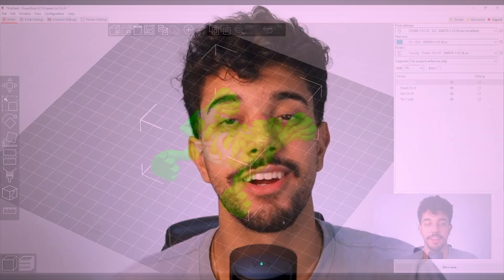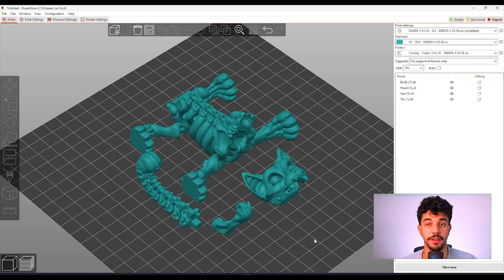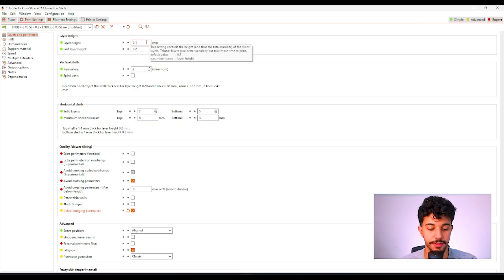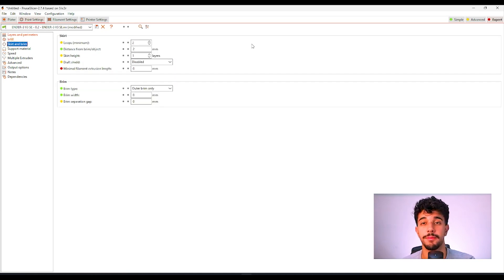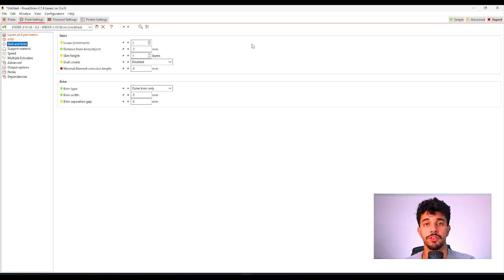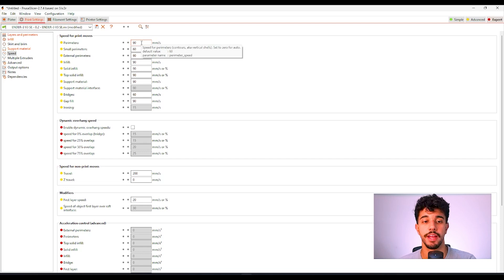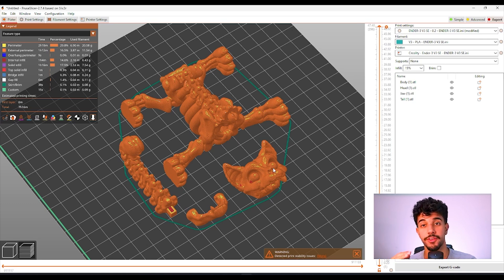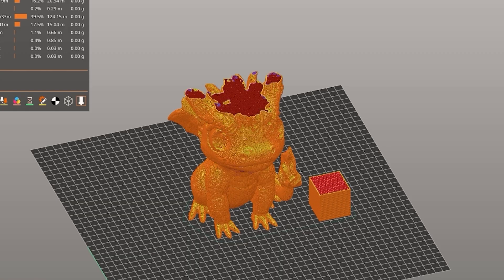How to Slice: Skeleton Cat